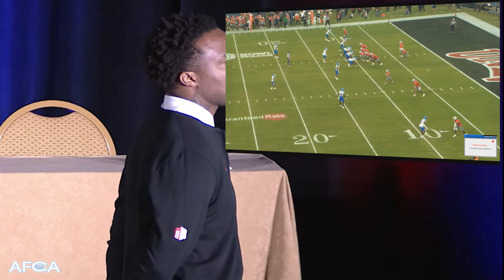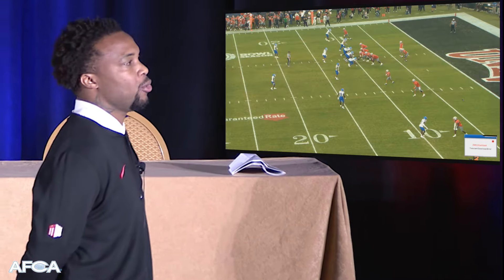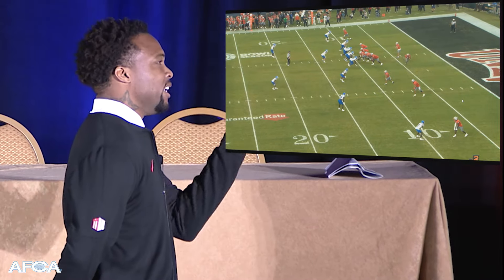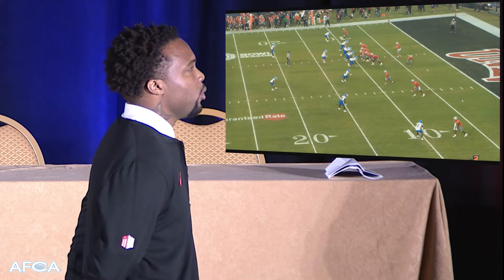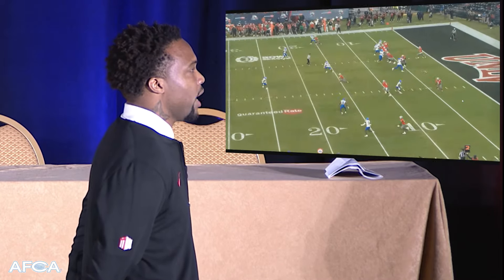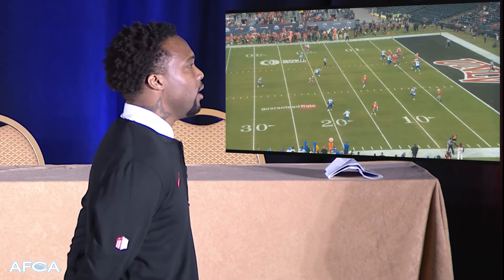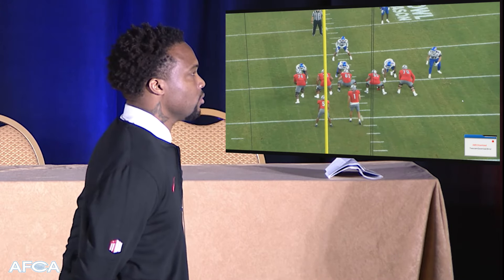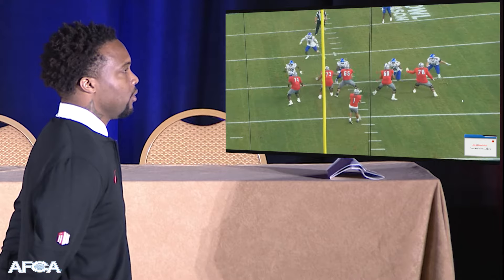Brennan Marion, Offensive Coordinator - UNLV | Drop Back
With the Drop Back Game, you develop your game at the protection point and the pass point. This play gives the receivers options. Anyone who can go score a touchdown, you want to get them in the game and make plays.